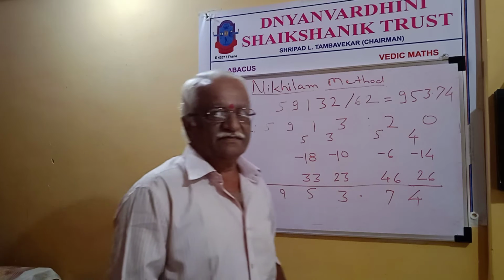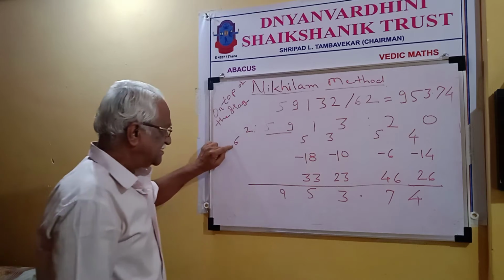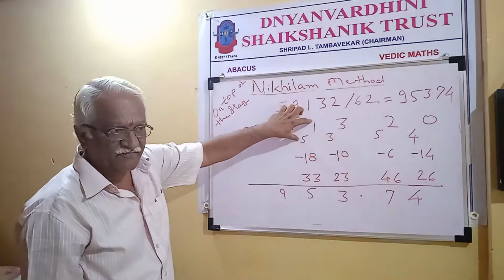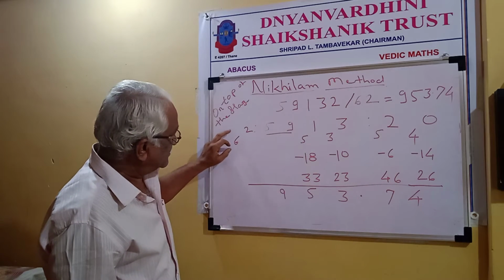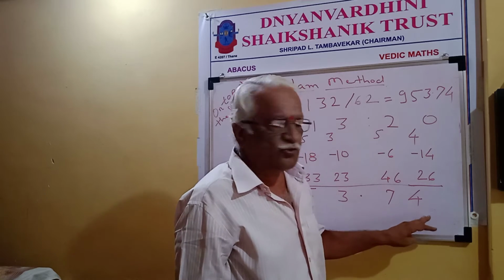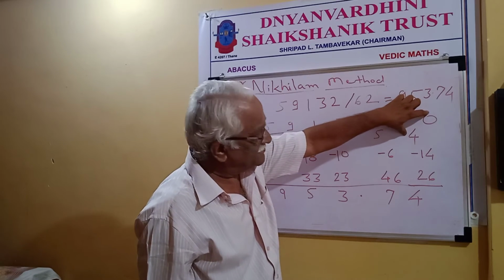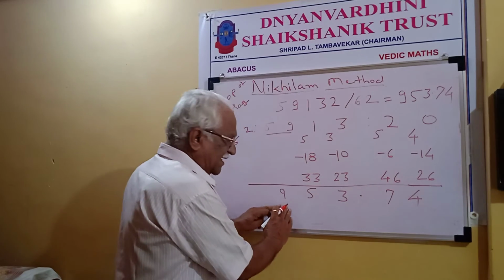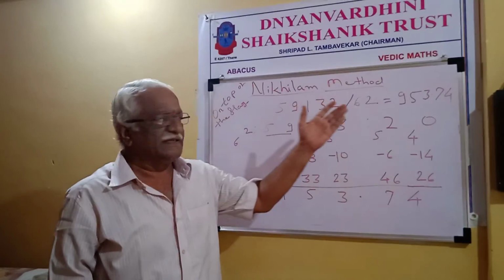Vedic maths / magic of maths / For 5th std onward students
Vedic set is available including 3 books
 Trust- Dnyanvardhini shaikshanik trust
Bank- IDBI
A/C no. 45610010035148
IFSC code-  IBKL 0000456
In maharashtra rs 500/-
Other states.  Rs 650/-
Pl.make payment 👆and send detailed add. with 👆details on below no. (only msg.)
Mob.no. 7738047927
Till stock is available